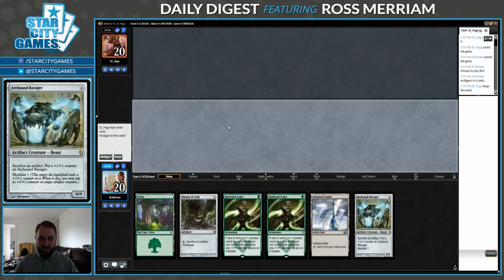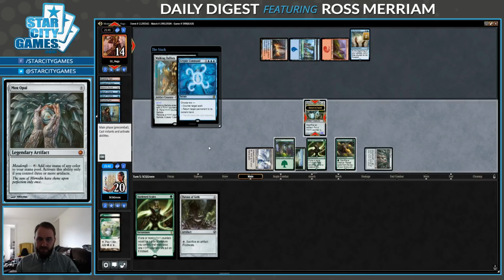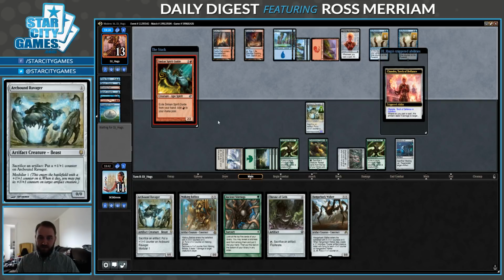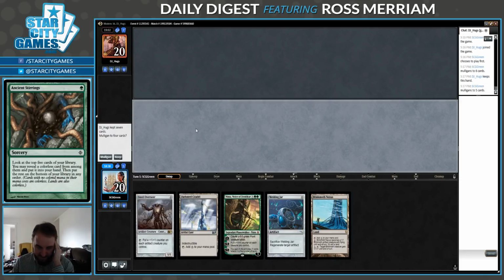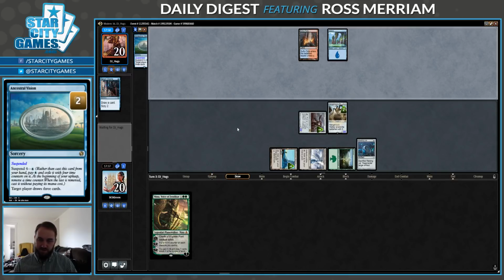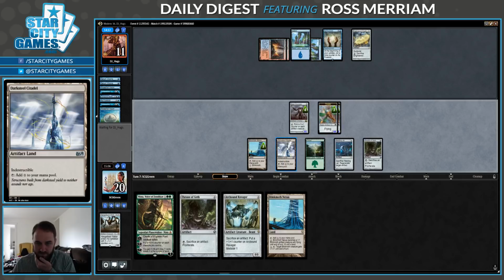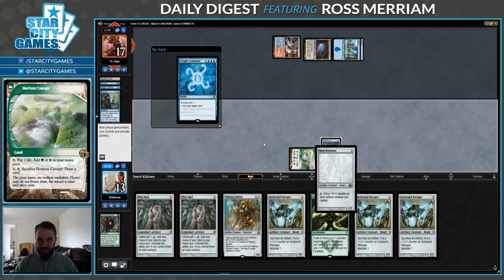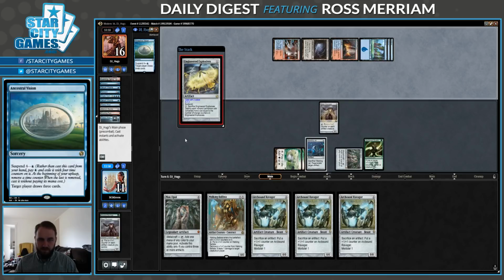Daily Digest: Hardened Scales Affinity with Ross Merriam [Modern]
Well, isn't this refreshing! Affinity players have always needed plenty of dice, but now it's just getting ridiculous! Grab your dice bag before you battle Modern at SCG Atlanta!